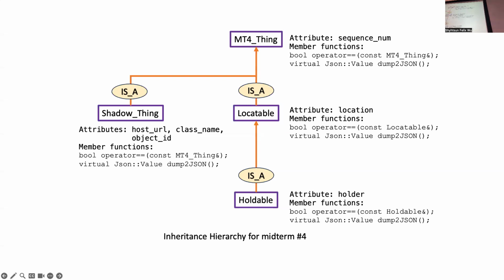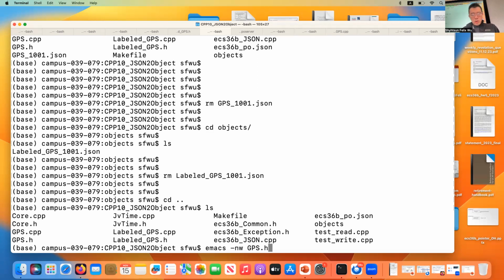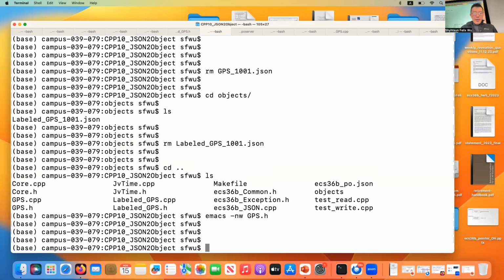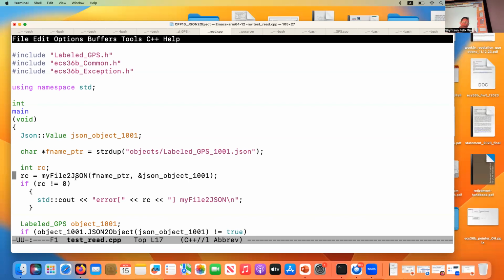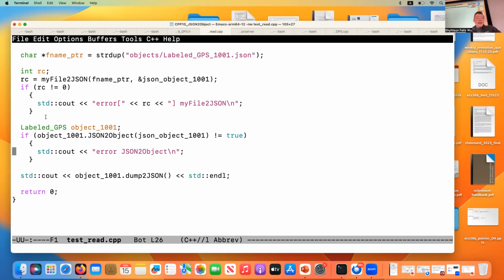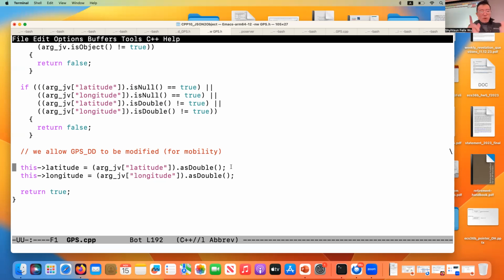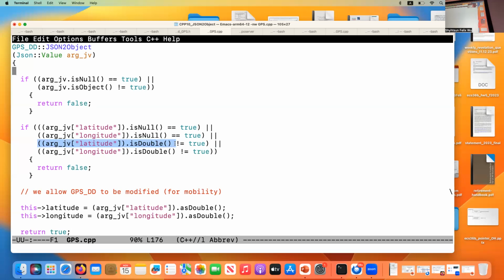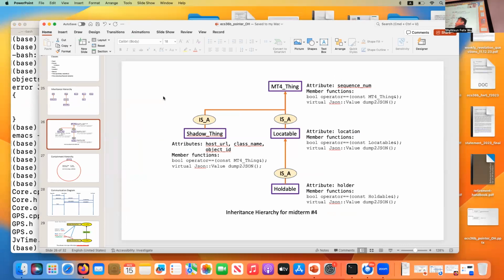ecs36b f2023 Lecture #18 11/15/2023